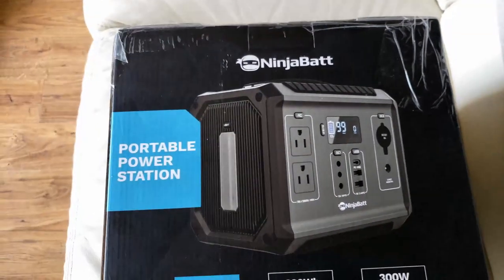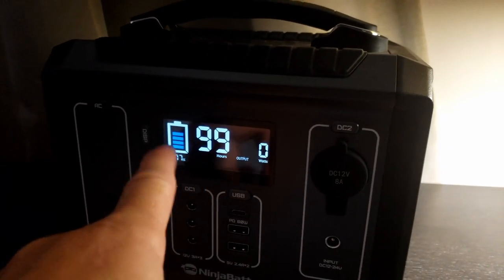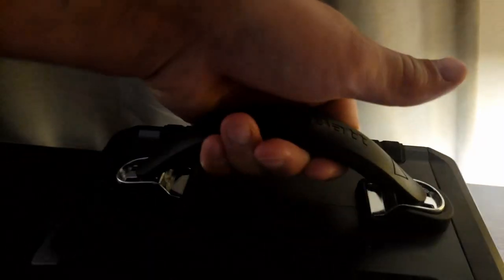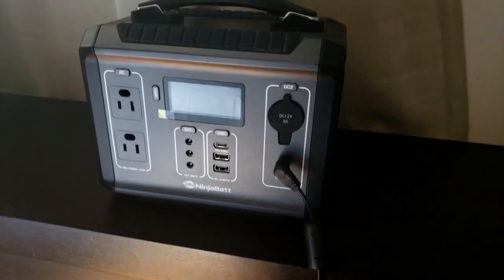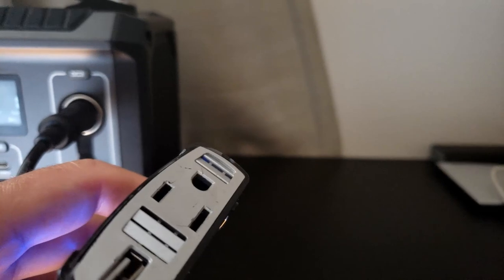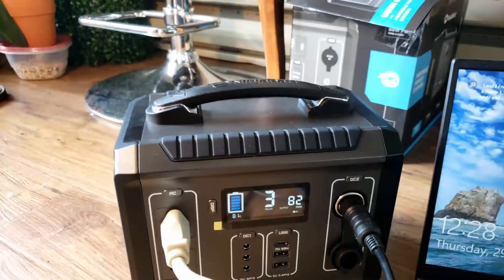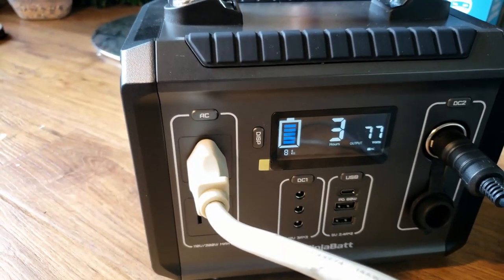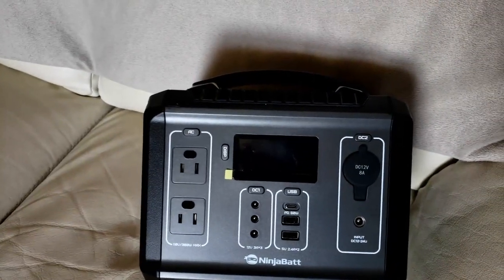"NinjaBatt unboxing Review , 280wh Power Station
(* Update: I've tried finding this on the NinjaBatt web store site and it looks like it is no longer available.  There are other units close to this or better.)

The Ninja Batt 300 Watt Portable Power station is a handy device for power on the go when you need it , be it for camping or what ever it can power a good many devices as long as its in the 300 watt range. You "Can`t power" a  Regular size fridge or stove or anything  like that but for smaller devices like , lap tops , tv`s  computers lights etc. as long as its in its 300 watt capacity. I`ve taken it to the Beach and powered my satellite radio for about 4hrs or so with barely any power drain. I got this unit fully charged right out of the box ready to go so that was good. I  havn`t drained it yet so cant say how long it takes to charge from empty. overall its a handy little unit to have incase of power outages , or going camping .  There are better units out there but fore the price you cant go wrong. As for the features , it has 2 , 3 prong power outlets , 2 USB`s, and 1 fast charging USBC.  I would also like to add that for using solar panels they will plug into the DC input were Your`e charging brick goes , not the DC 2 outputs , they are only for charging other devices . Unfortunatly I don`t have any solar panels to demonstrate at this time . Also this unit has pass through charging  , That means you can charge you`re devices while charging the unit itself. And also I`ve been asked if this will power a Cpap Machine ? and I dont know if it  will,  I don`t own one so I cant say for sure. There is probly a ton more stuff I can write about But I think I have made this long enough , hope this was helpfull some what to someone looking to buy a portable power suply like this .